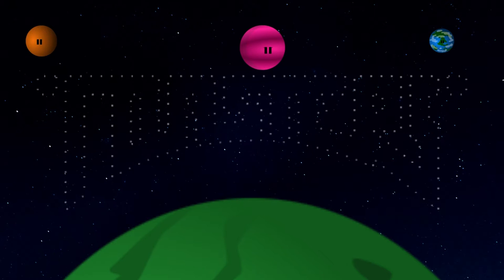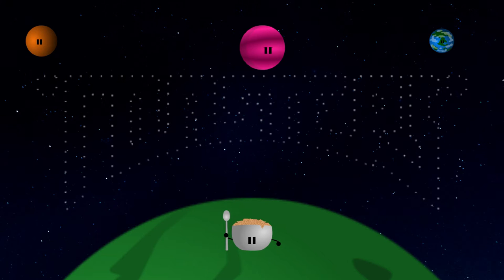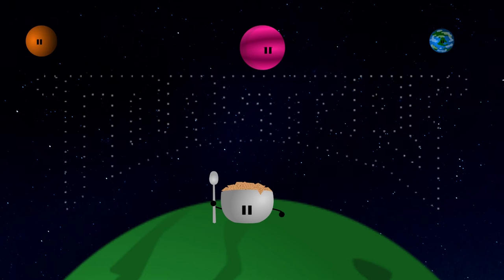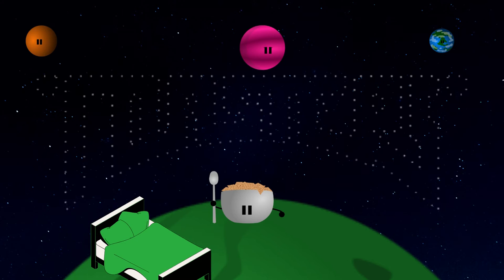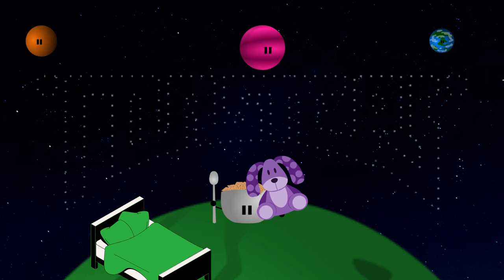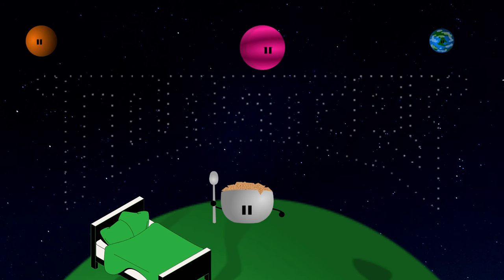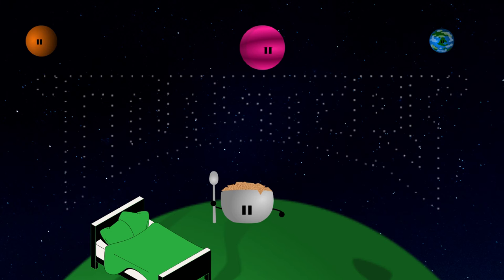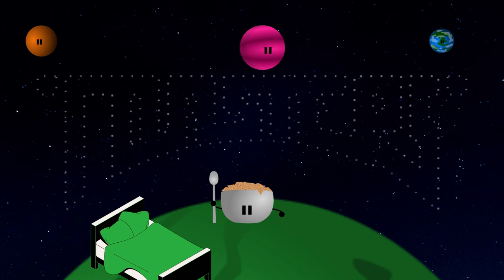Toasters Children's Bed Time Story (Episode 3, Season 1) Full Episode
Bed time story for kids. Short, calming, relaxing, bedtime story. Far out in space, much past the moon, and way up in the night sky...